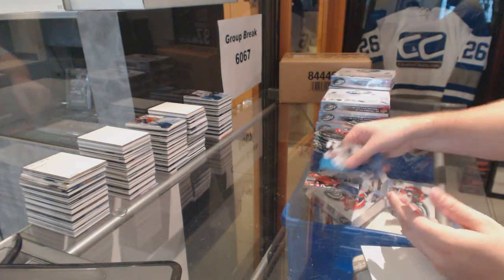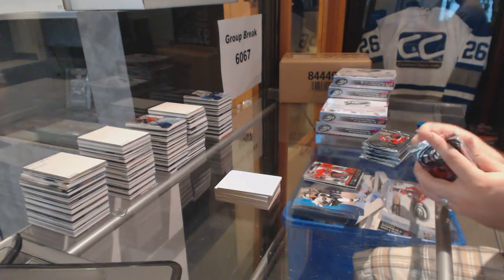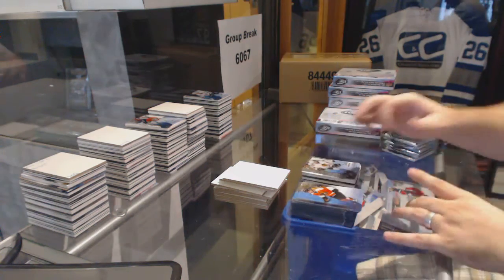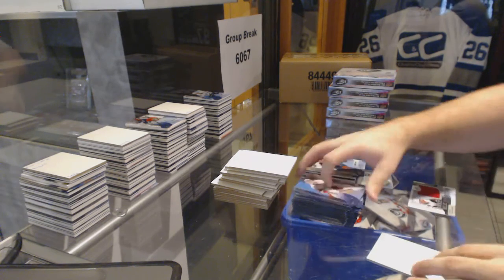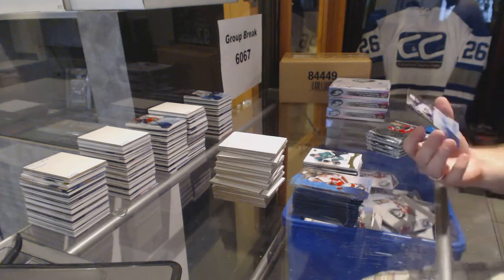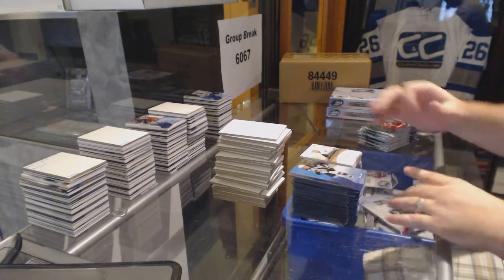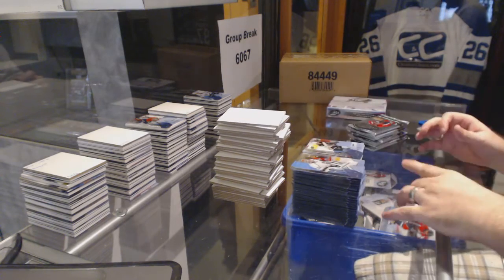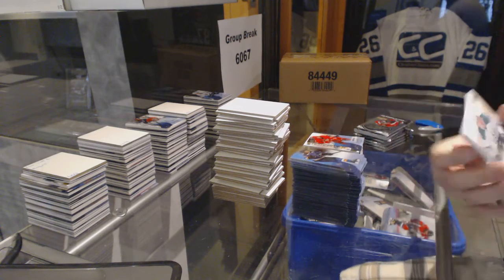15-16 Upper Deck Ice Hockey 8 Box Case Break - C&C GB #6067-B